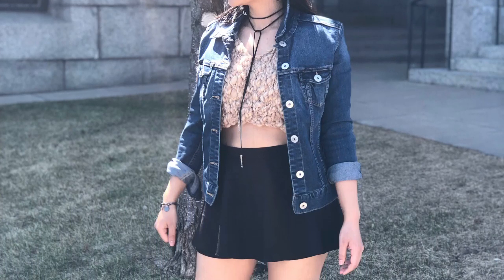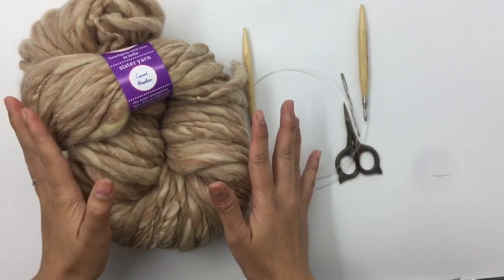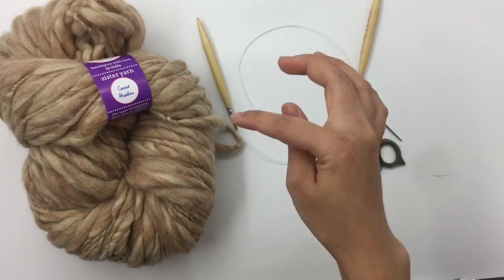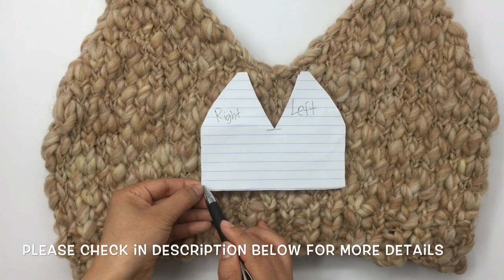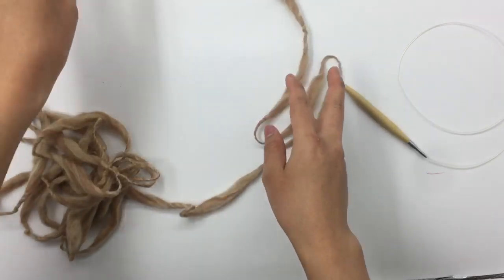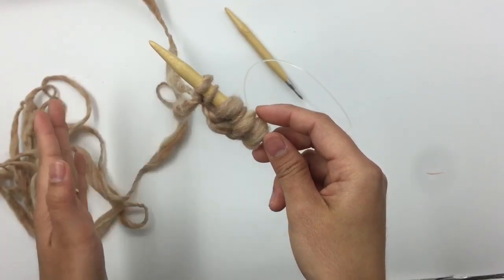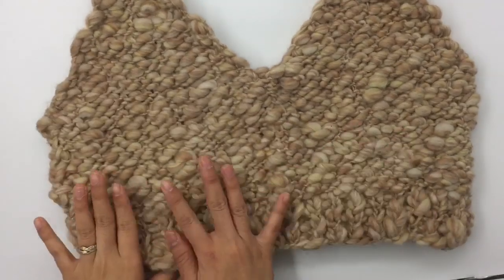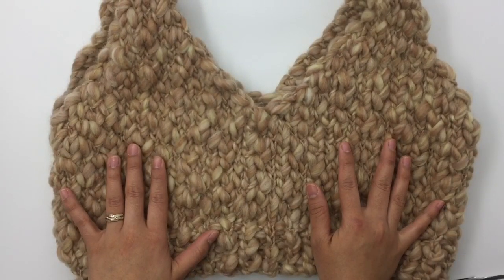Woolly knitted halter top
I was just gifted some beautiful knit collage yarn from a very kind viewer. It's my first time working with it and it's gorgeous quality.

It's been a while since I knitted, and it's also time for some warm weather clothes. So I took the opportunity to make my first knitted halter top. It has a fuzzy, woolly kind of texture so I named it the woolly halter top.

I often get requests for free patterns in sizes other than small. So, here's a free written pattern on my blog in sizes XS - XXL.

Gauge unblock: 9.5 stockinette stitch x 11 row = 4"

Sizes ans measurements (These measured before blocking/washing. Keep in mind that your halter top will stretch out a few inches after you block/wash it)
Size S = 16" width x 13.45" length (160 yards of yarn)

Materials:
Knitcollage sister yarn weight 5 bulky 100 yards for each skein
Knitting needle size us 13 / 9 mm ( I used 24" circular needle )
Yarn needle